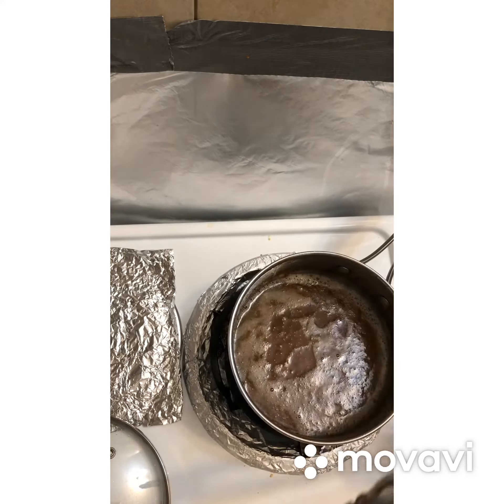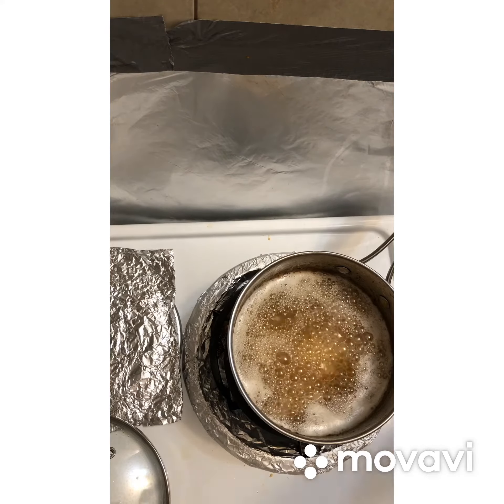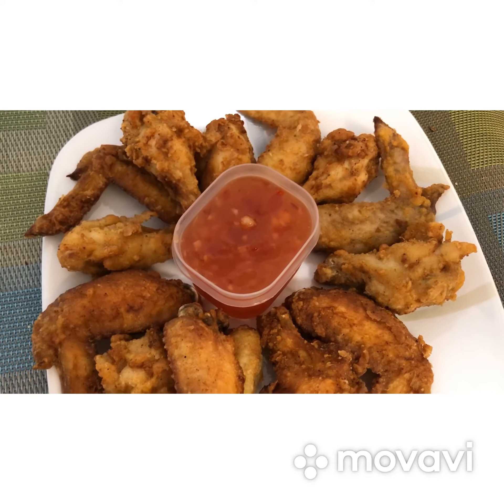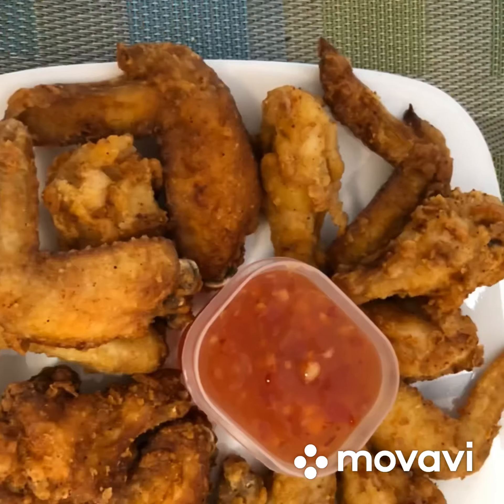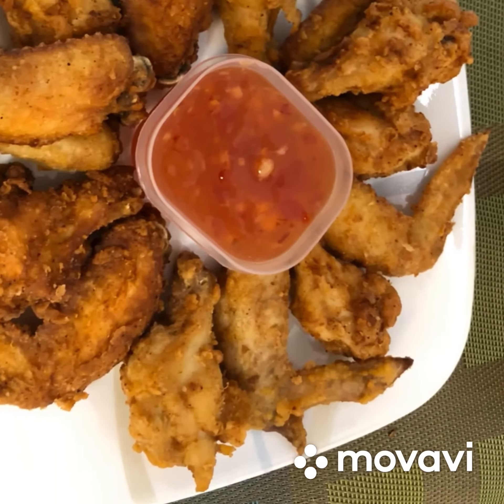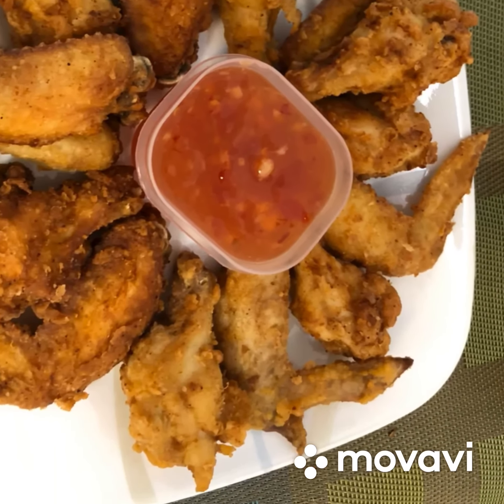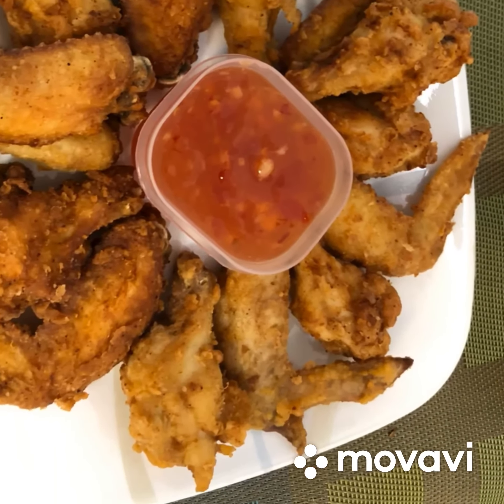Crispy and juicy chicken wings.